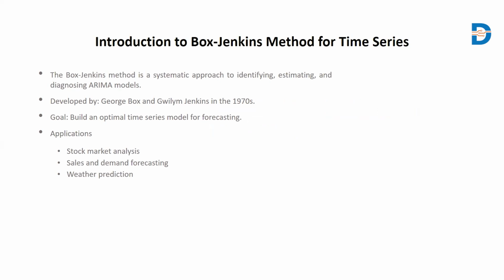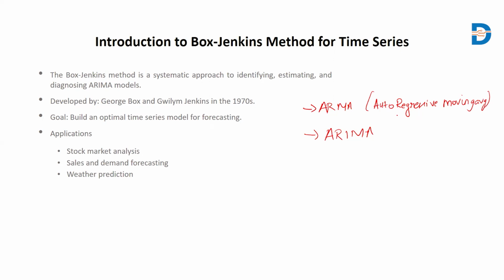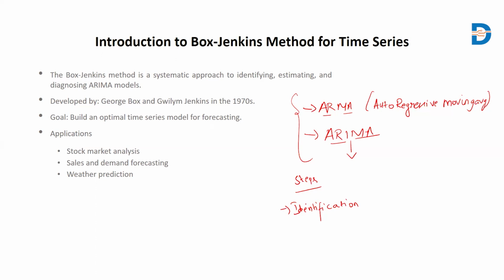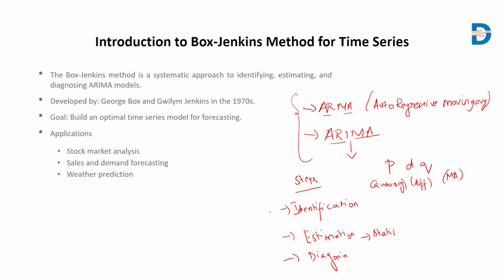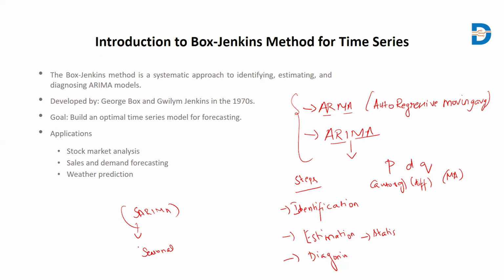Box Jenkins Method Explained | Beginner’s Guide to Time Series Models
Curious about how data experts predict future trends? In this beginner-friendly guide, we break down the Box-Jenkins method and show you how ARIMA models are used in real-world time series forecasting. Perfect for students, analysts, and anyone looking to build their data science skills. Watch now and start forecasting like a pro!